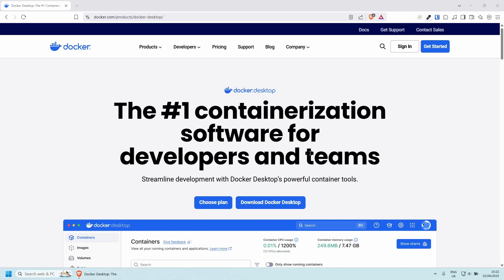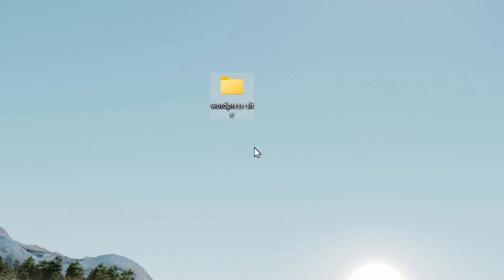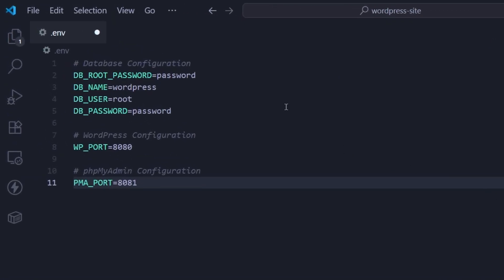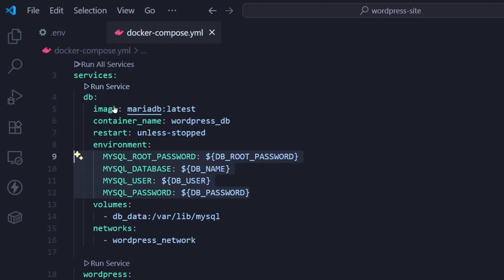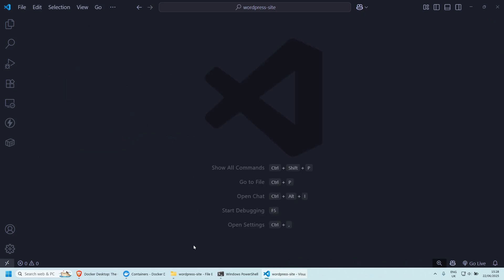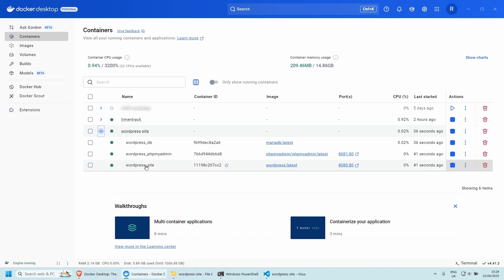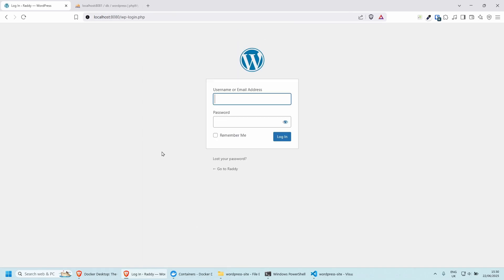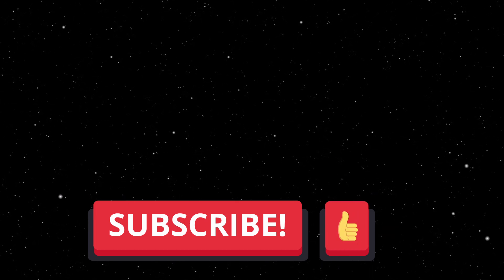How to Run WordPress Locally with Docker (Easy Setup Guide!) MariaDb, PhpMyAdmin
Learn how to run WordPress locally using Docker, MariaDB, and phpMyAdmin – the modern and hassle-free way to set up a WordPress development environment without installing everything manually.

Perfect for developers, freelancers, or anyone wanting to build WordPress projects locally.